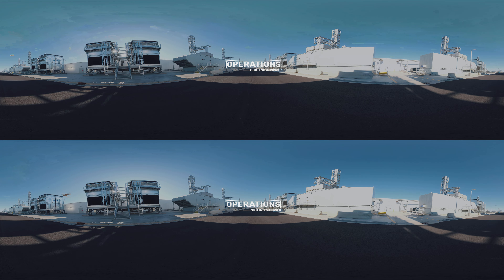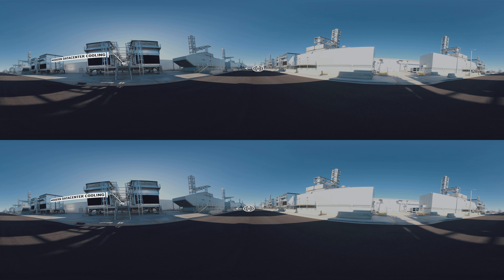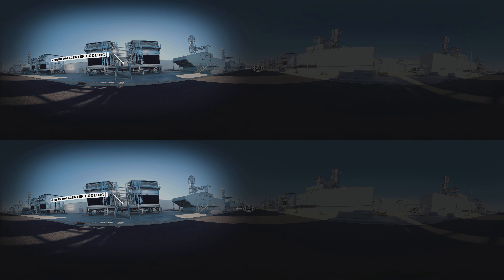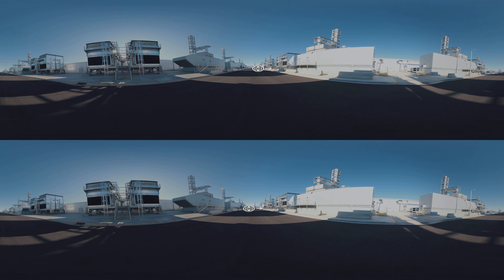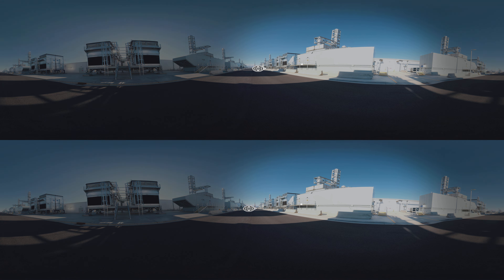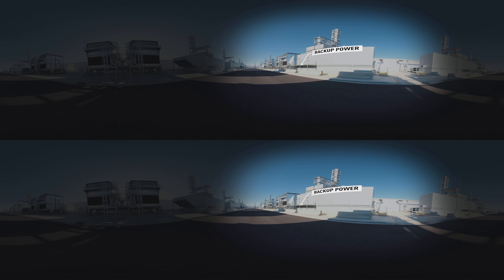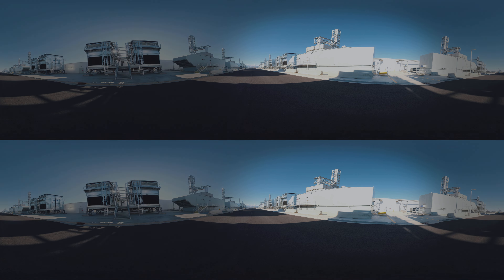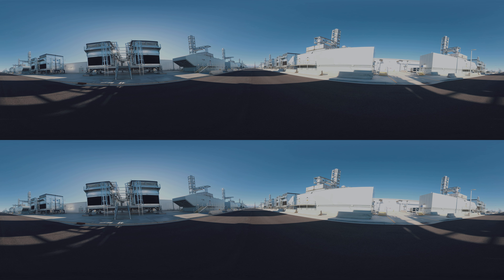Story Labs 360: Powering and cooling for the future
See how Microsoft is cooling our datacenters with highly efficient evaporative coolers, and ensuring our datacenters remain operational with backup power during an outage.